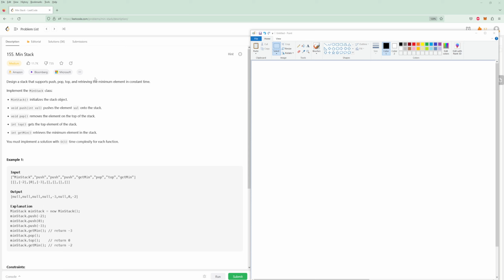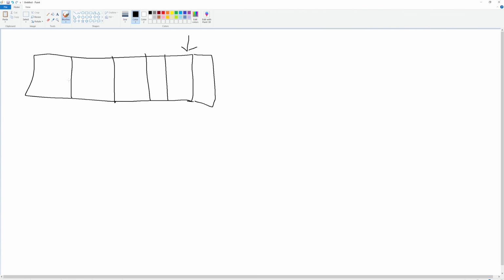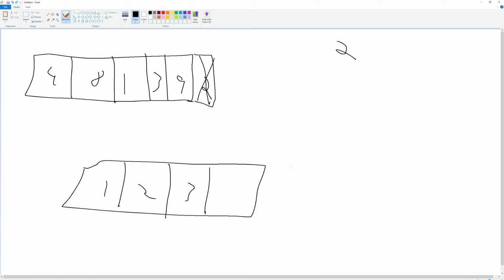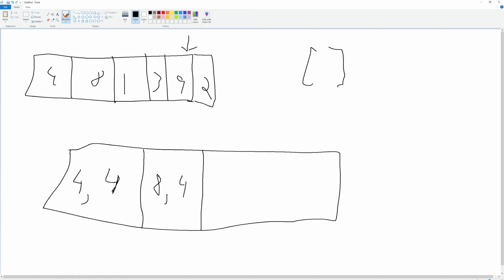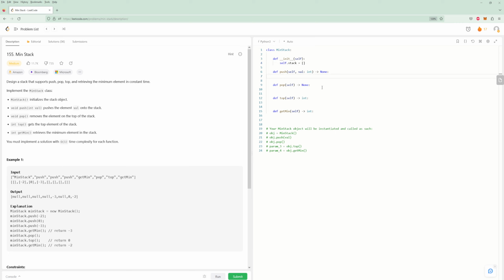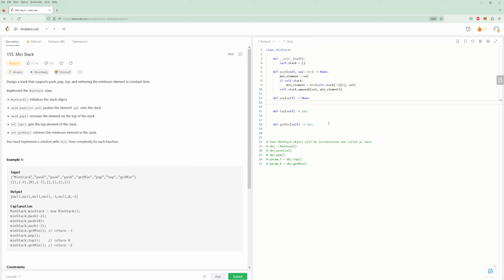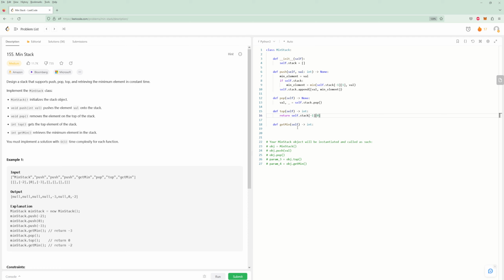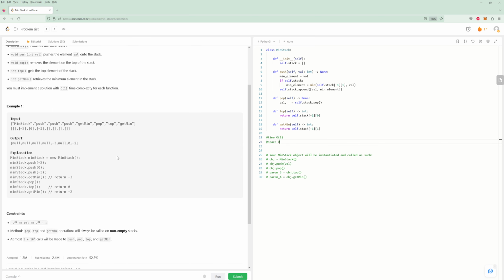Min Stack - LeetCode 155 - Python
Solution, explanation, and complexity analysis for LeetCdoe 155 in Python.